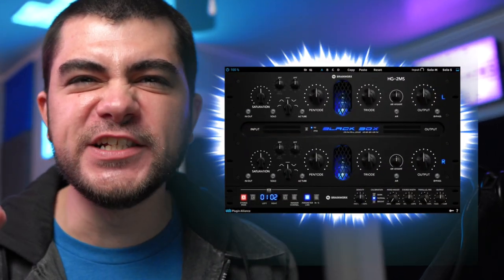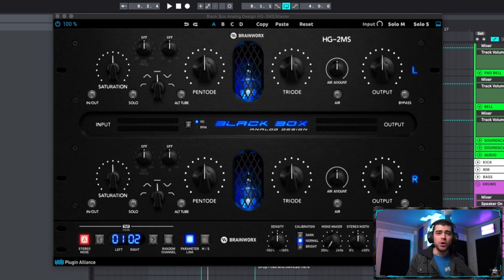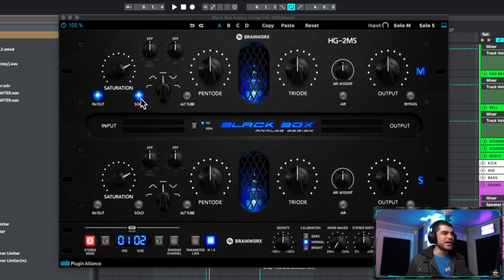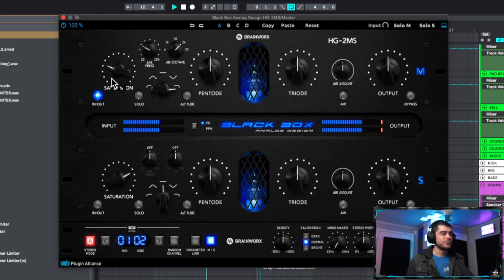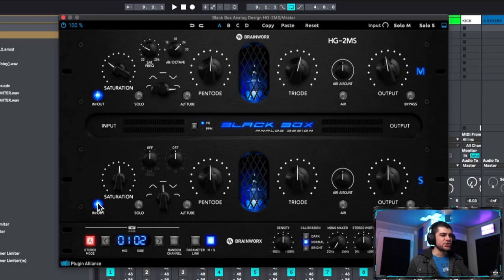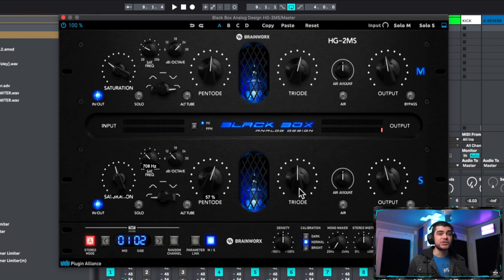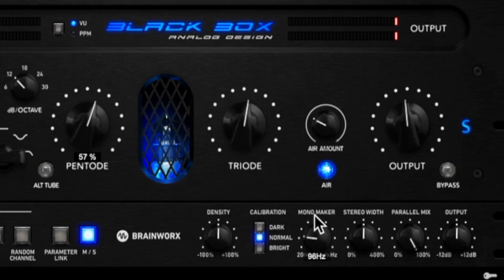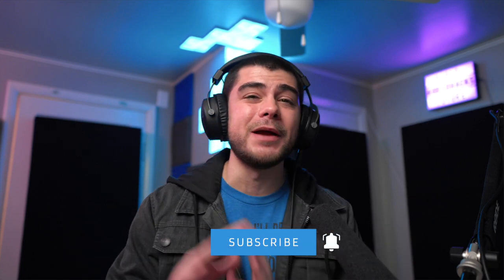I bought Black Box to see if it was a scam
I bought Black Box HG-2MS to see if the plugin was a scam or not! Some people say its snake oil and others say its amazing, so today we are going to settle the dispute once and for all!

If you use one of my links above, I may make a small percentage from the sale. Every penny helps keep this channel afloat so thank you very much for using these links!